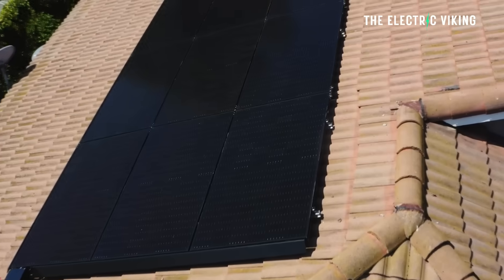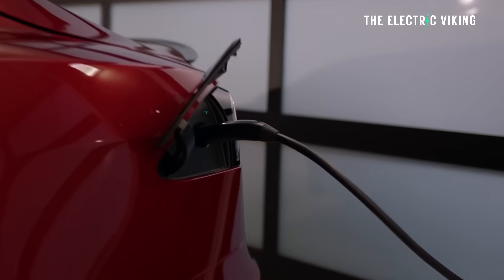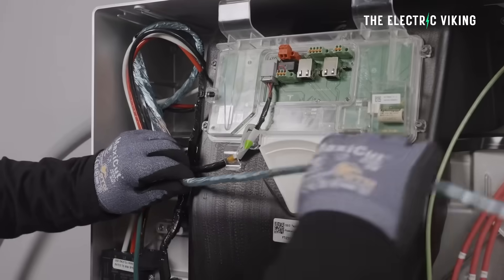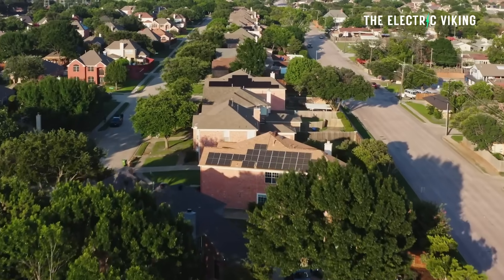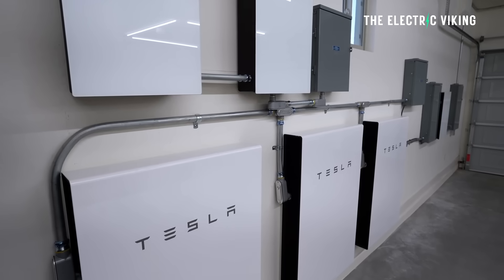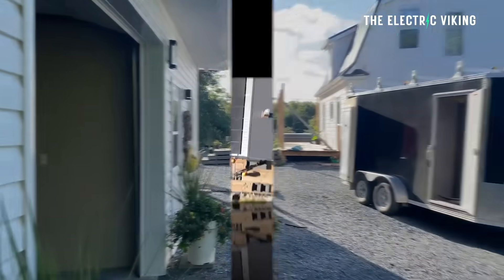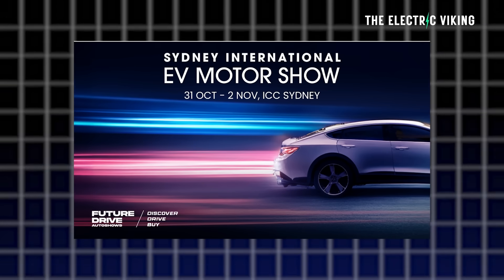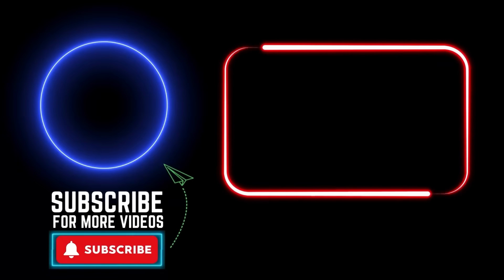Get Solar & Battery Without Buying - Tesla Launches Solar + Powerwall Leasing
Tesla has introduced a new Solar + Powerwall leasing program, allowing customers to access solar energy and battery backup without the upfront cost of ownership. This move aims to make clean energy more affordable and accelerate home electrification by turning solar power into a simple monthly subscription.